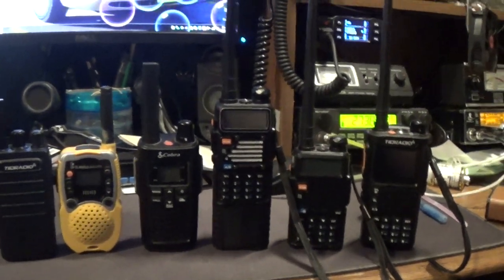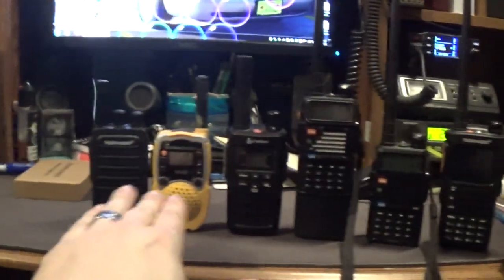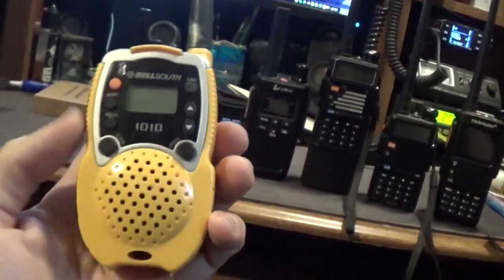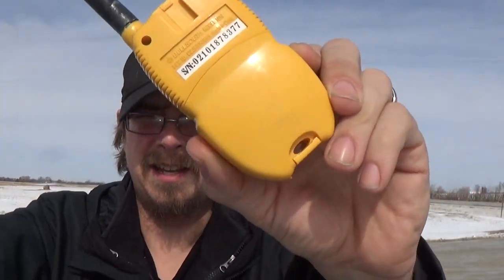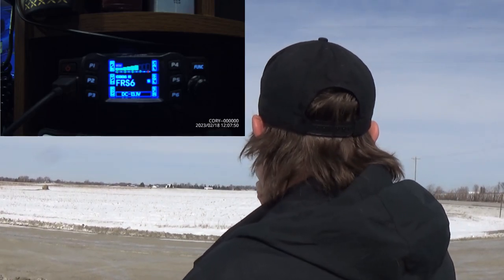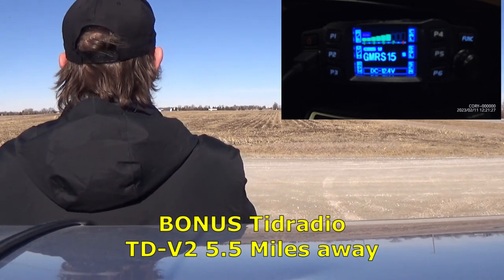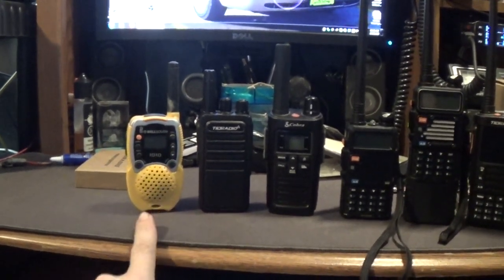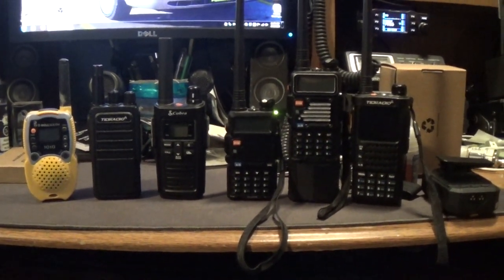6 Walkie Talkie 5 5 Miles Distance Showdown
This was a fun video to make. Did a 5.5 mile range test on 6 radios with the TD V2 5.5 mile test thrown in the mix. I was really surprised about the bell south 1010 making it 5.5 miles. I hope you all enjoyed this video. @tidradio I hope you enjoy this as well I love the Tidradio line, looking forward to working with Tidradio some more soon Dont forget we still have a PO Box for the channel addresses are below. ENJOY!!!